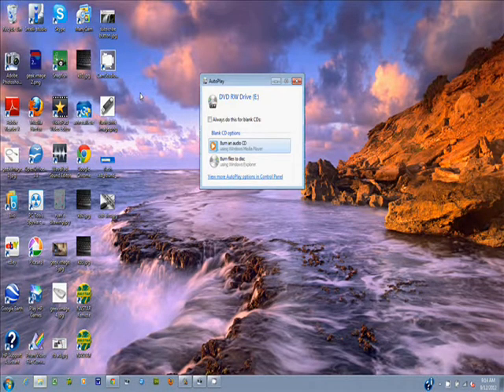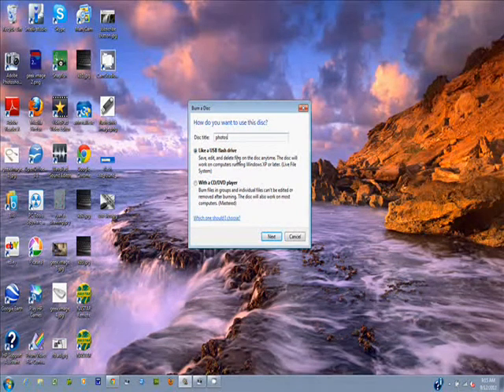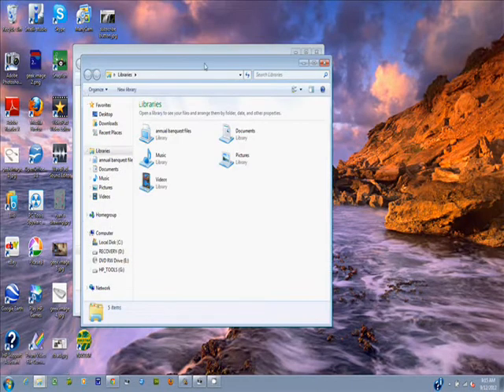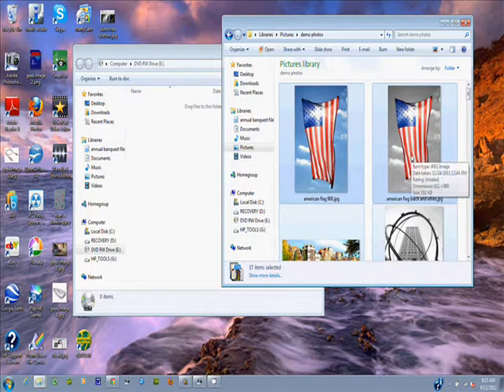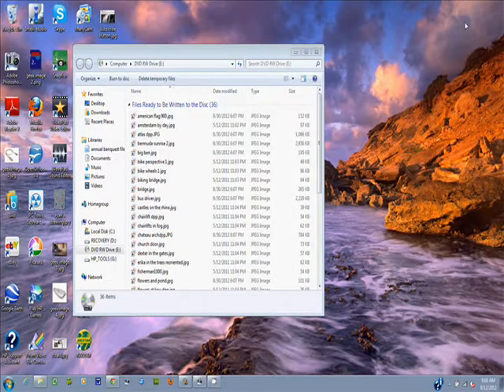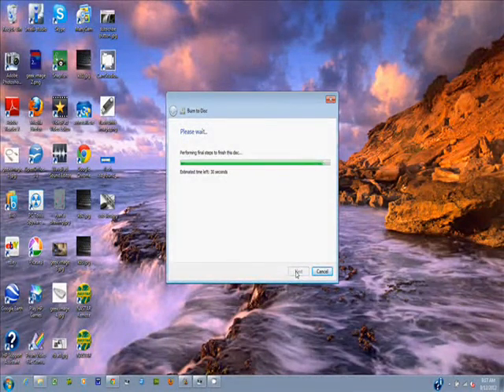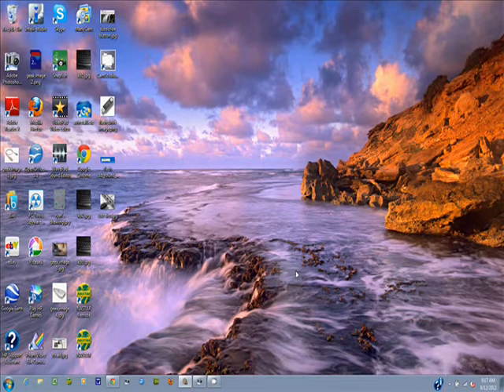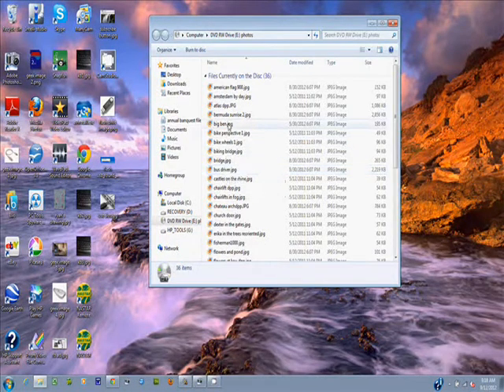How To Burn Data Files to a CD - GoldenYearsGeek.com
A short tutorial explaining how to burn photos or other files to a CD